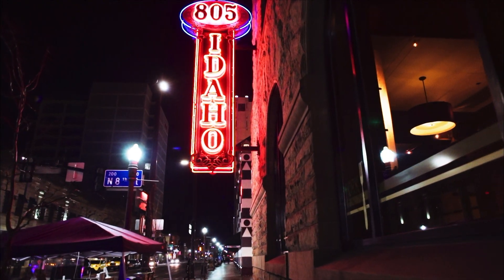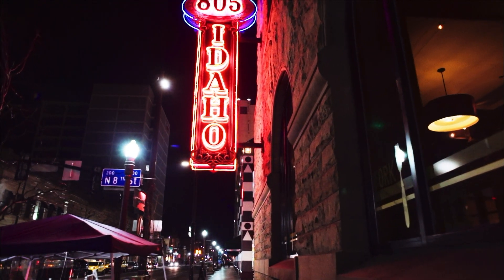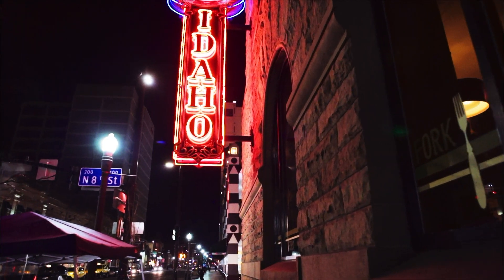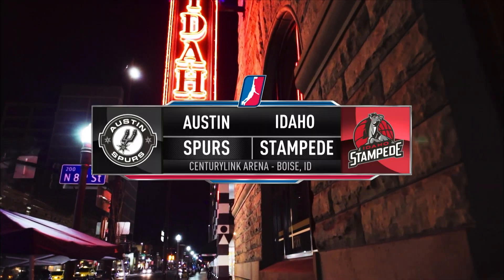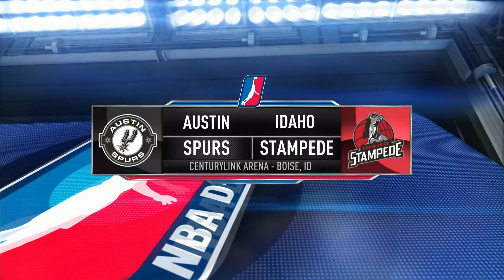Highlights Austin Spurs (96) vs Idaho Stampede (92) in Boise, Idaho 3-11-16